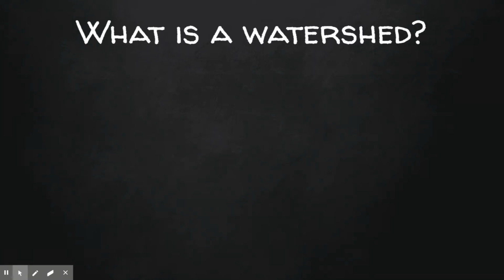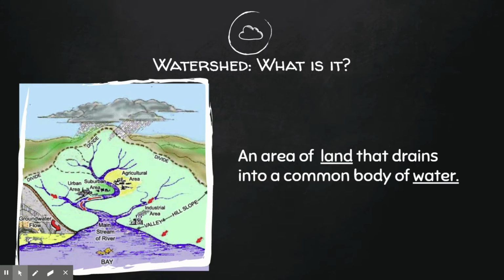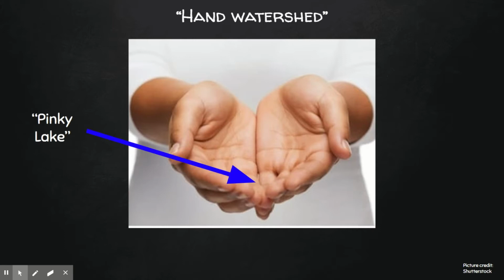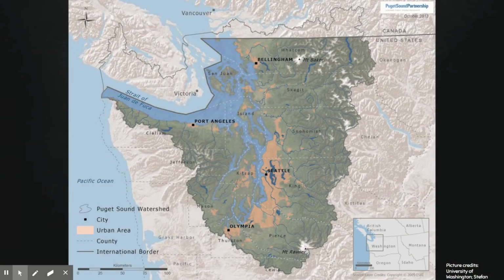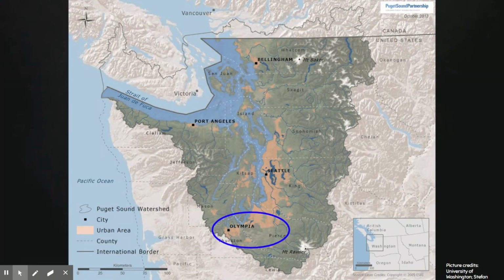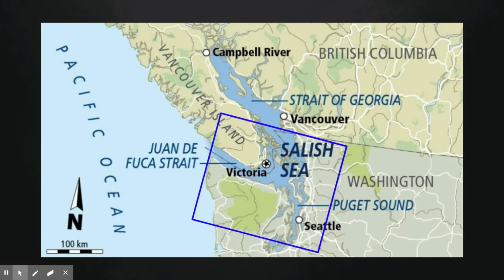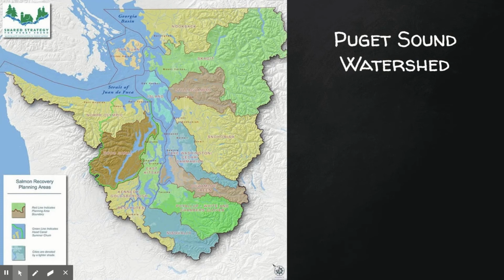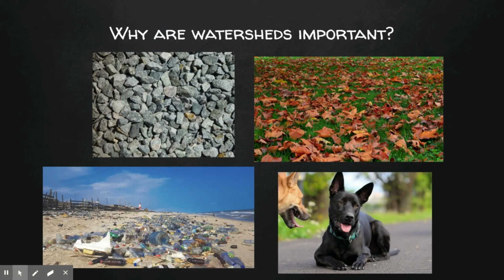WQM: Watershed Overview